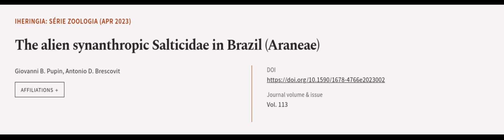The alien synanthropic Salticidae in Brazil (Araneae) | RTCL.TV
### Keywords ###

### Article Attribution ###
Title: The alien synanthropic Salticidae in Brazil (Araneae)
Authors: Giovanni B. Pupin ,and Antonio D. Brescovit
Publisher: Fundação Zoobotânica do Rio Grande do Sul
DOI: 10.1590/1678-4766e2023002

### Video Timestamps ###
0:00:00 - Summary
0:00:57 - Title
0:01:02 - Outro
0:01:06 - End